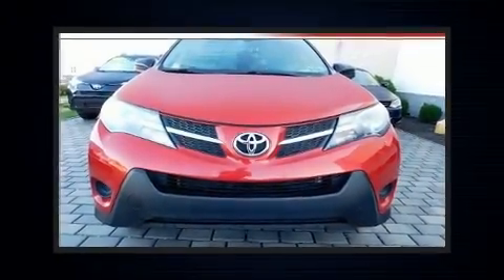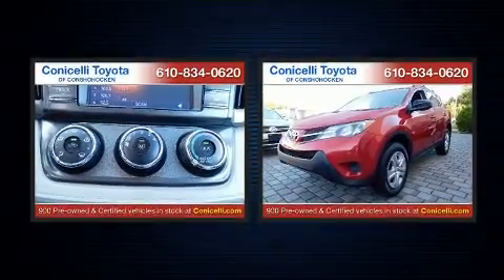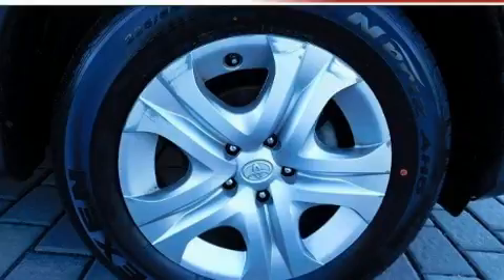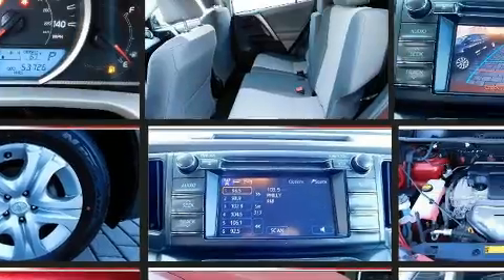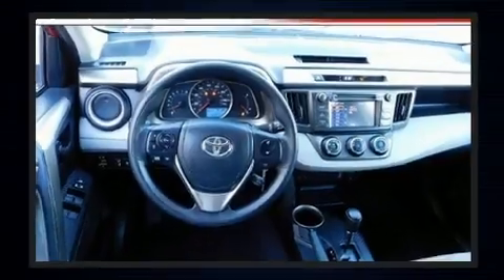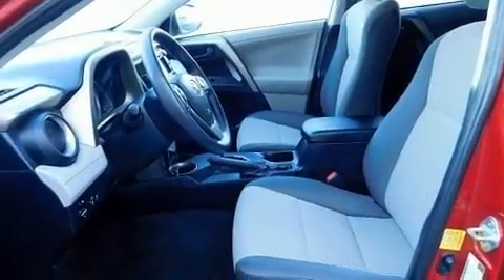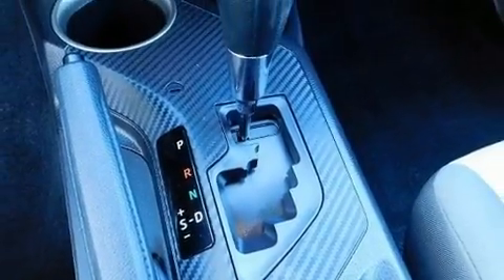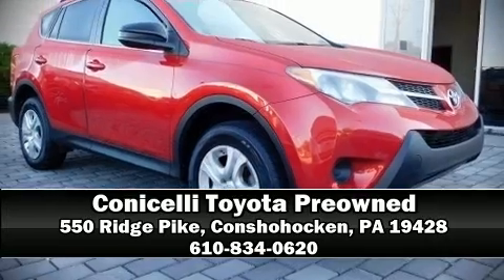2013 Toyota RAV4 LE in Conshohocken, PA 19428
You can expect a lot from the 2013 Toyota RAV4. It features an automatic transmission, front-wheel drive, and a 2.5 liter 4 cylinder engine. Top features include cruise control, a rear window wiper, a trip computer, front bucket seats, power windows, remote keyless entry, an overhead console, and much more. You and your passengers will enjoy the stereo system, which includes a CD player with MP3 capability, steering wheel mounted audio controls, and 6 well positioned speakers. Toyota also prioritized safety and security by including: dual front impact airbags, front side impact airbags, traction control, brake assist, ignition disabling, and 4 wheel disc brakes with ABS. With electronic stability control supplementing mechanical systems, you'll maintain precise command of the roadway. A Carfax history report provides you peace of mind by detailing information related to past owners and service records. Our sales reps are knowledgeable and professional. They'll work with you to find the right vehicle at a price you can afford. We are here to help you.